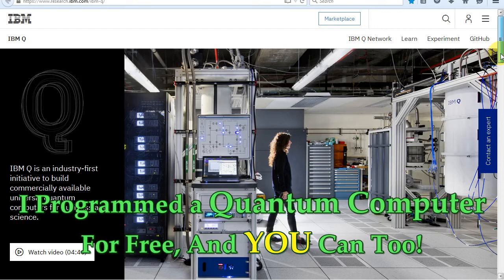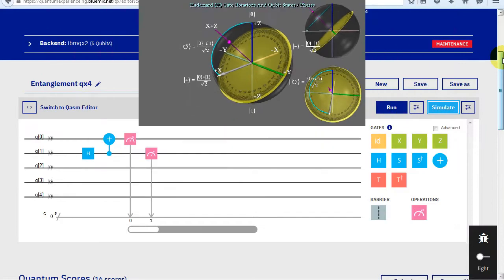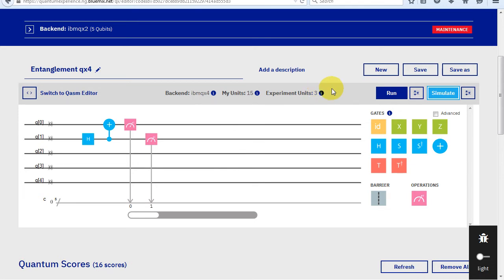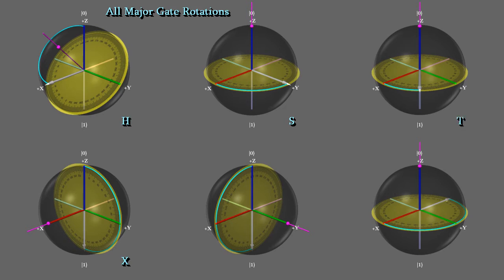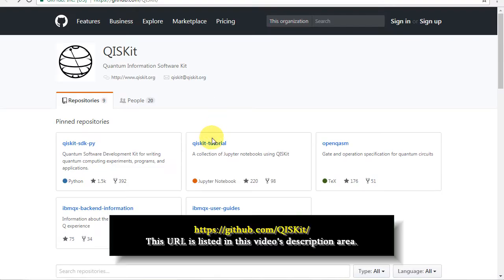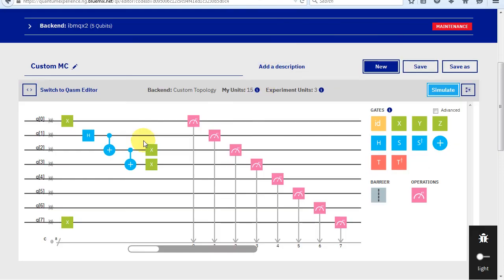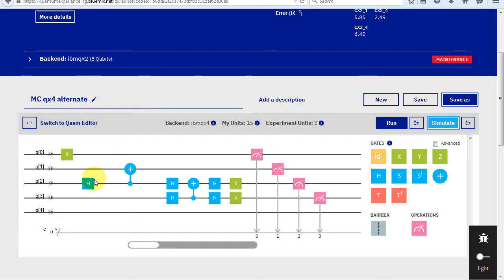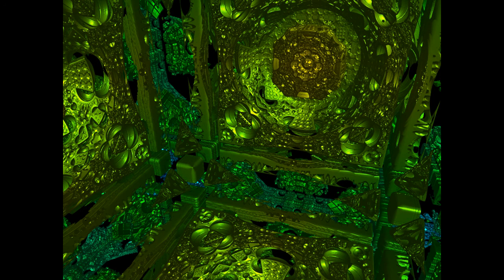I Programmed a Quantum Computer, And YOU Can Too!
I programmed IBM's quantum computers for free, and YOU can too.  In this video, I show you how.  Now anyone with an internet connection can try out various quantum mechanics principles such as entanglement and superposition.  In this video, I show you how to do it and give you a brief understanding of quantum mechanics and quantum computing.  With a few simple quantum gates you can manipulate quantum bits (or qubits).  You can't pass up this opportunity.  You'll be able to tell your friends you entangled particles (not to mention you programmed a more expensive computer than theirs).  And you'll know about Schrödinger's cat.

NOTE:  Soon after I made this video, IBM changed qx4's topology, so be aware some of my quantum programs won't work as is, they will need to be changed to match the new topology (relatively easy to do).